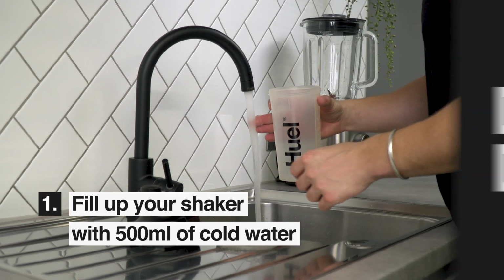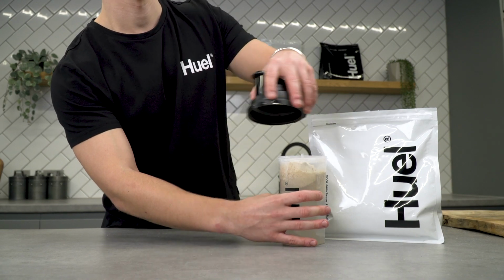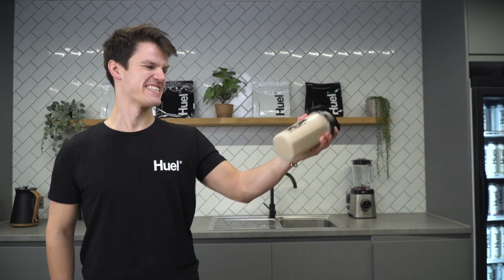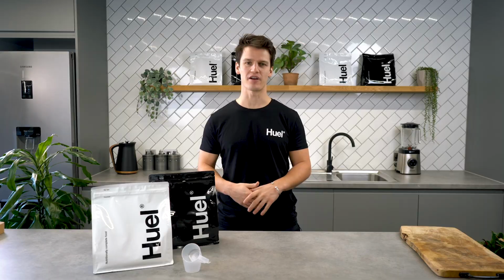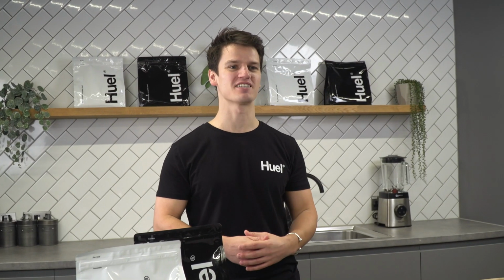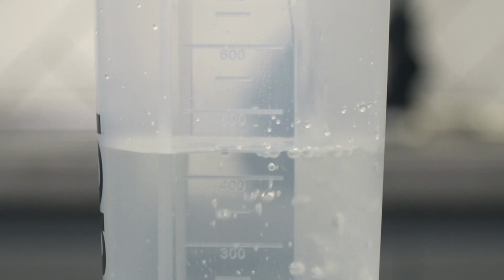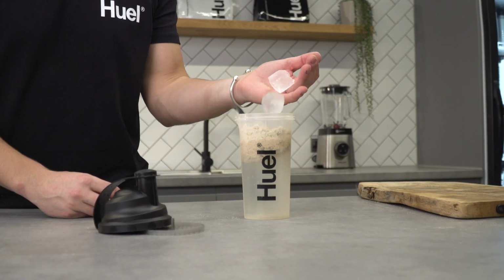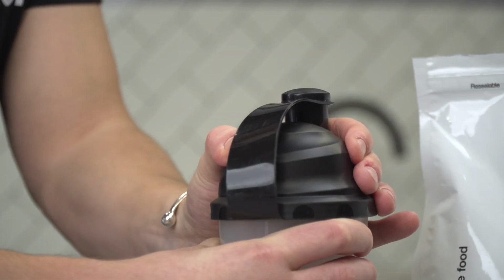How to make Huel v3.0 Powder or Black Edition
If you're new to Huel then this is the most important video you can watch! We've taken the thousands of tips from our community from over the years and trimmed them down to the ones that'll give you best Huel as fast and easy as possible.

So join Tim from Huel HQ as he shows you how to make the BEST.HUEL.EVER.